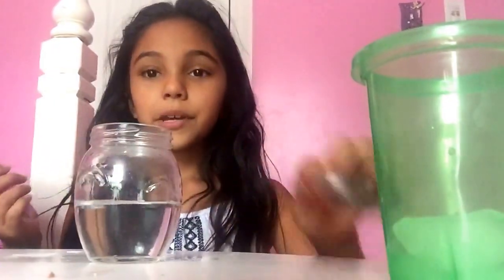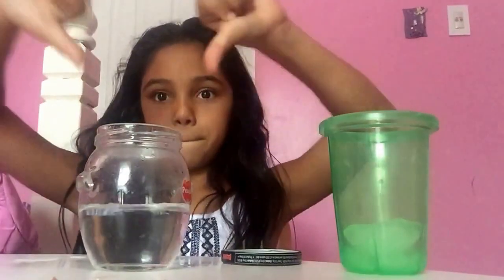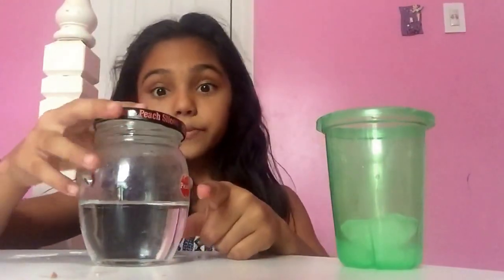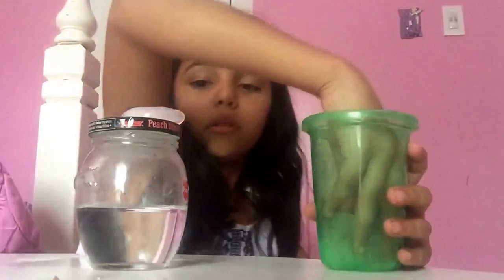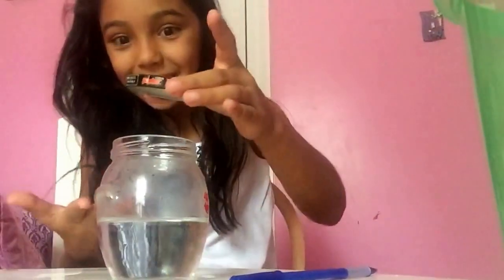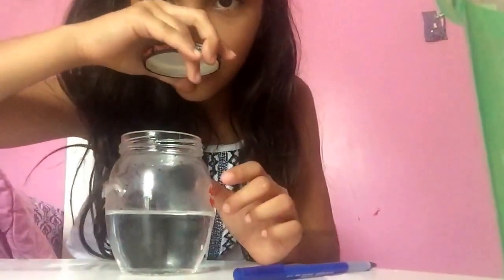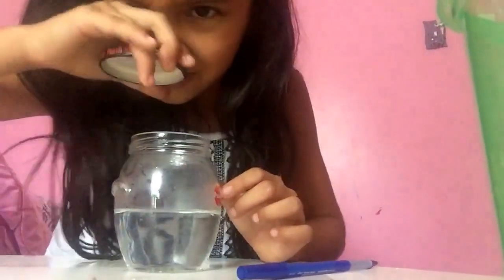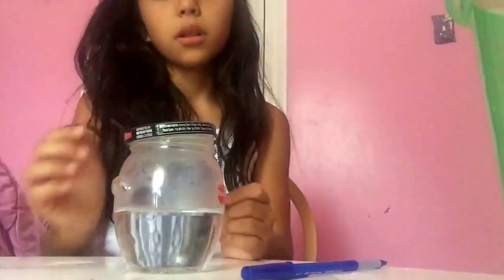Water cycle experiment